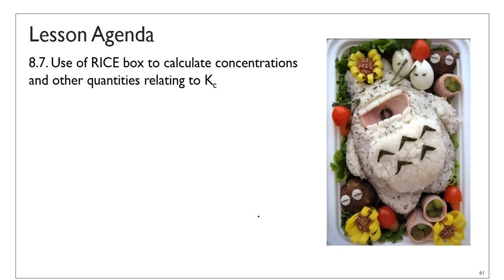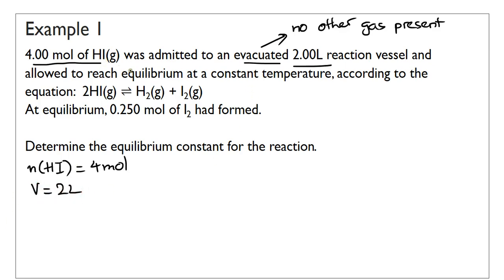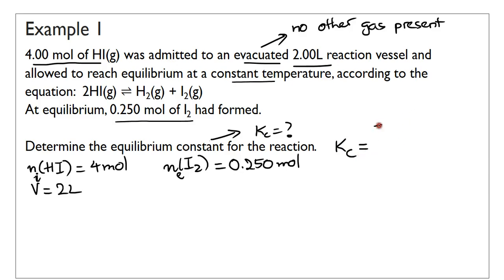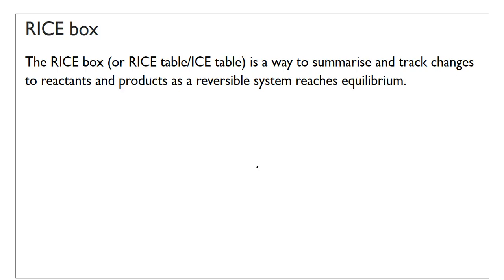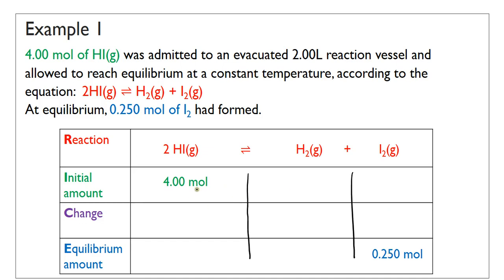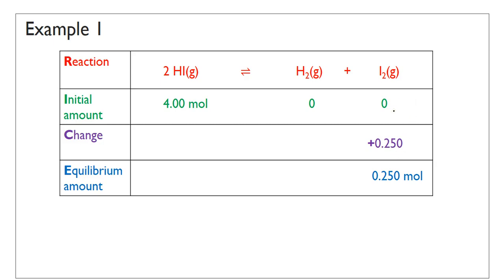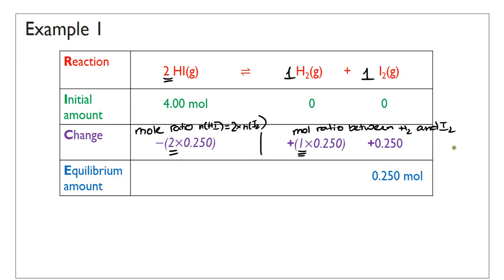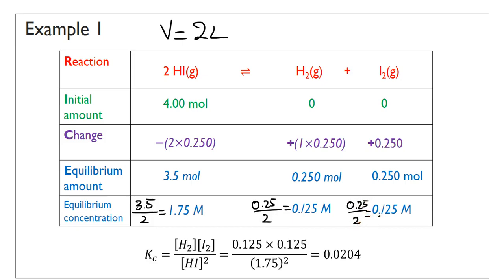12CHE 8 7 Example 1